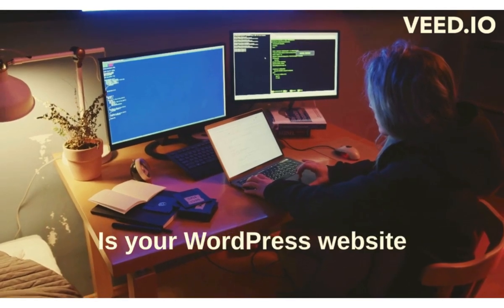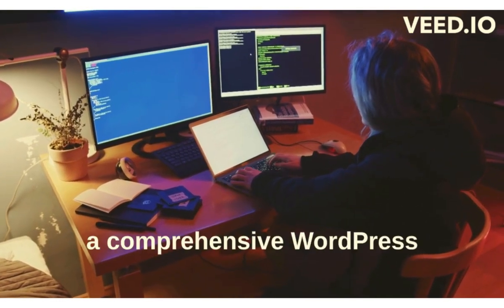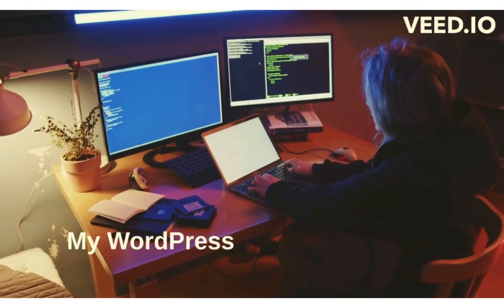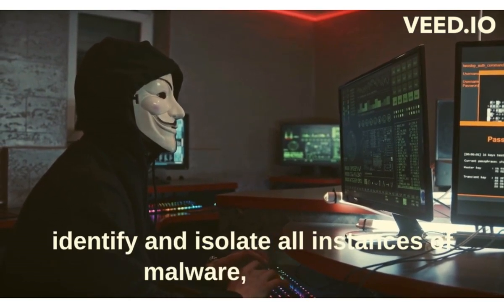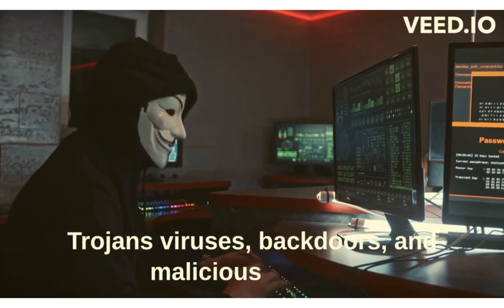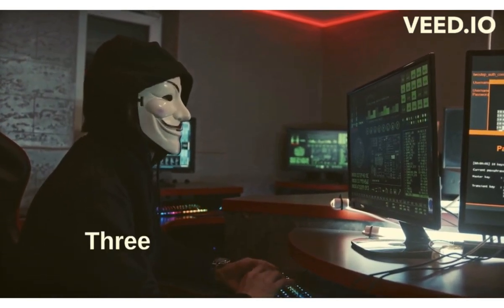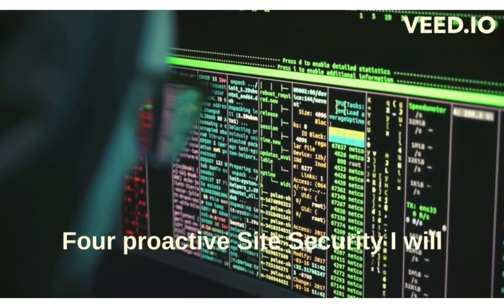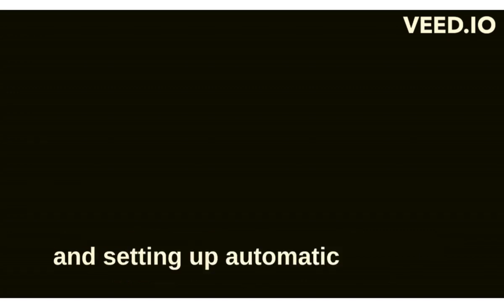web pen test